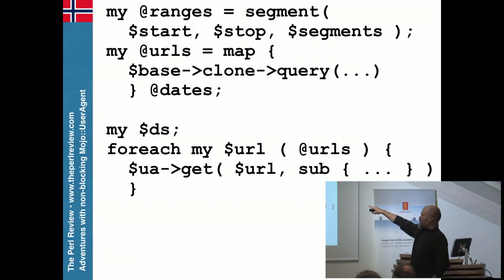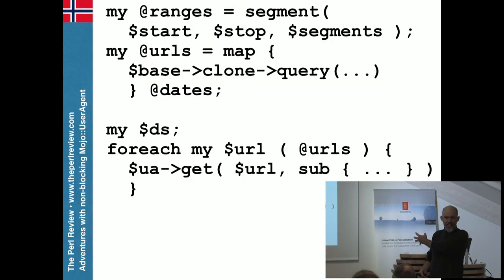Nordic Perl Workshop and Mojoconf 2018 Live Stream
Live streaming the conference 6th and 7th of September. See the schedule for details